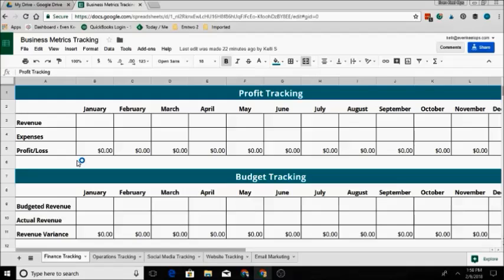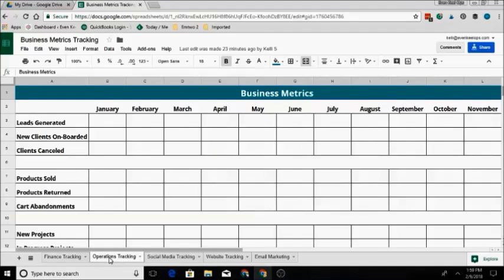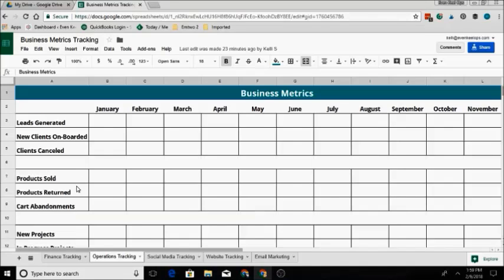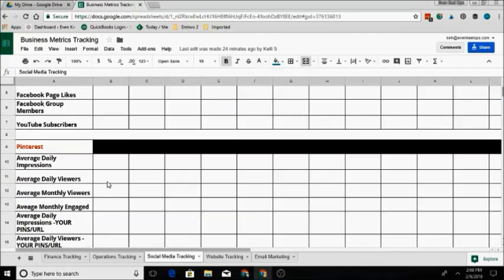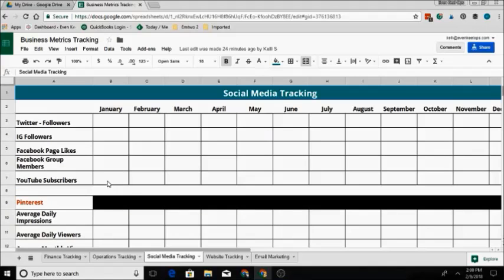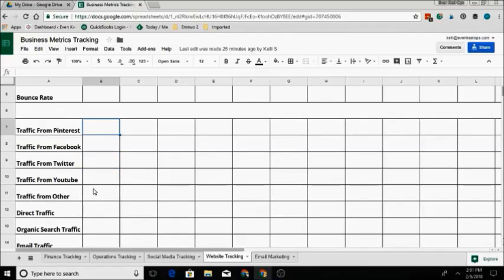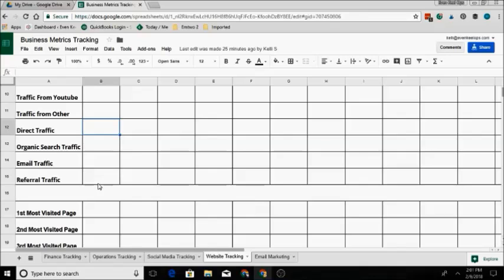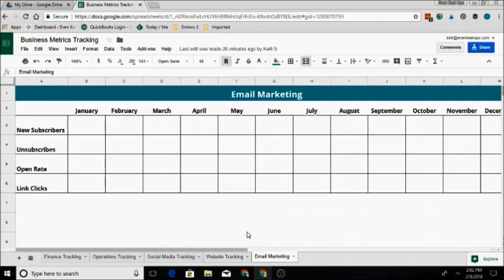Tracking Your Business Metrics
In this episode, I'm showing you how I track my business metrics.